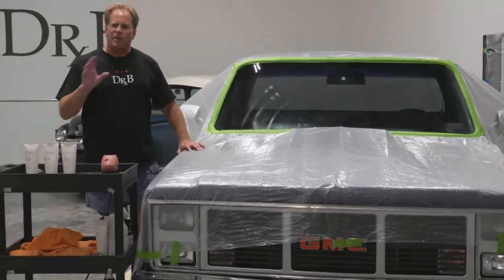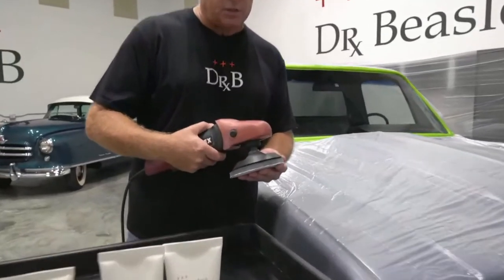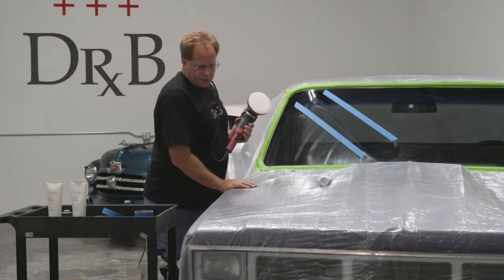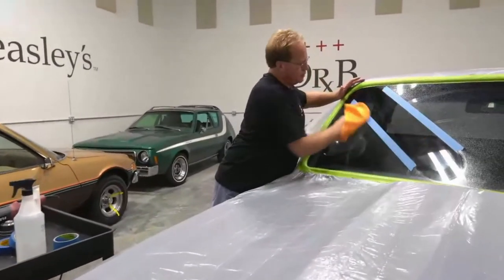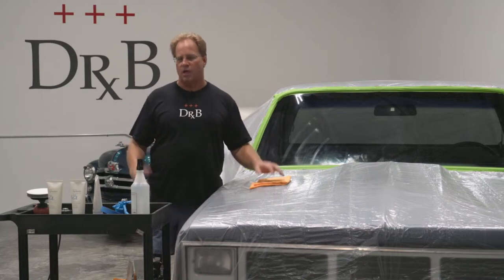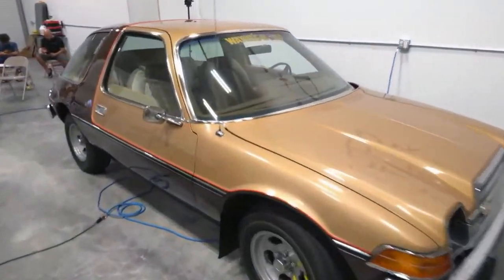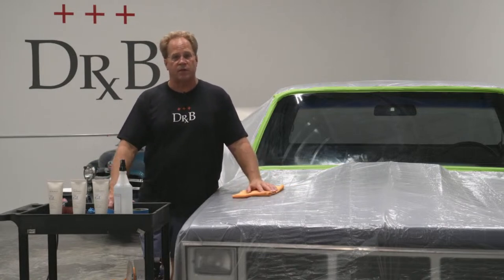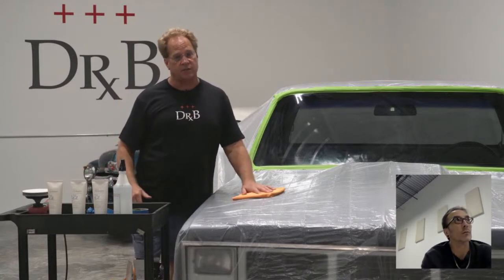How to Polish Glass | 🔴 LIVE Online Detailing Class with Mike Phillips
In this week's class, Chief Education Officer Mike Phillips teaches students about the complexities of glass polishing, covering both topical correction to take out water spots and subsurface correction to remove swirls and wiper marks. Make sure you stick around until the end for a Q&A with Mike Phillips himself!